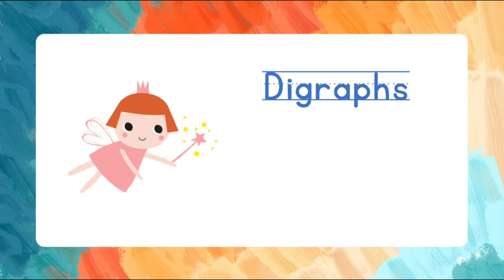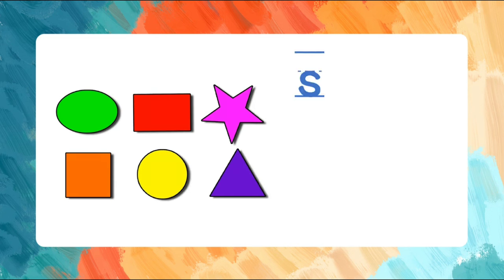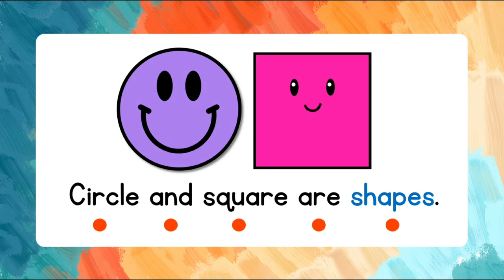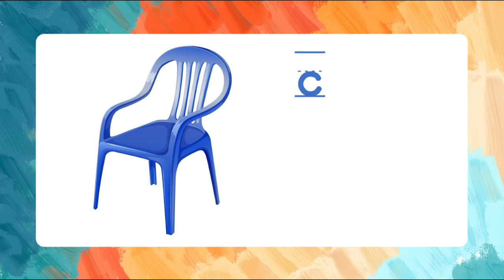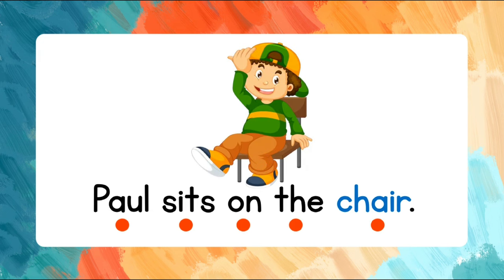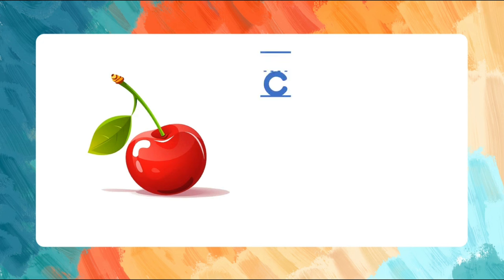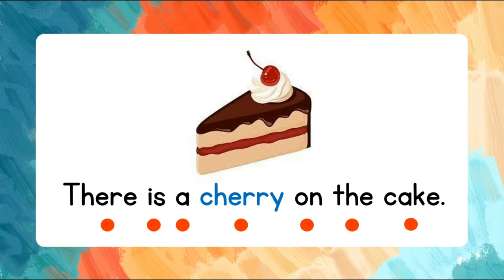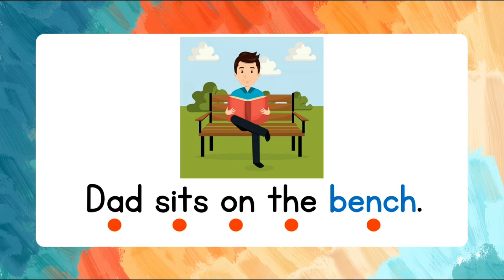Spelling for Kids (Digraphs sh and ch) with Reading Practice | Lesson 8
This video on spelling and reading words with the digraphs sh and ch sounds helps kindergarten, grade 1, grade 2 and grade 3 students master spelling and reading.